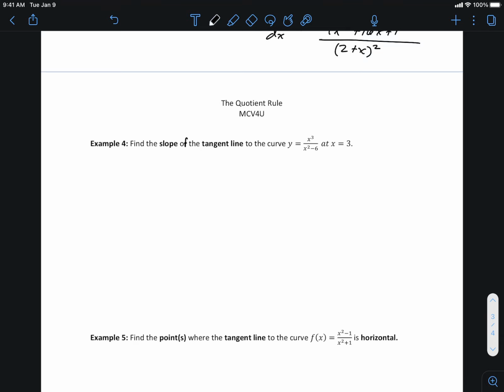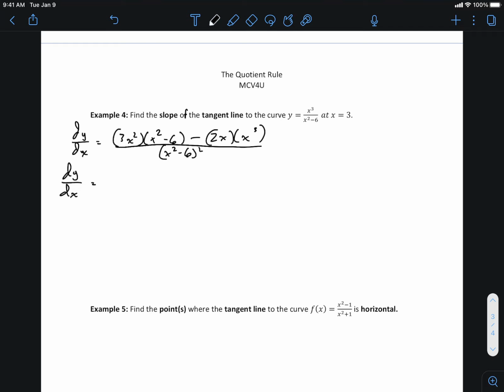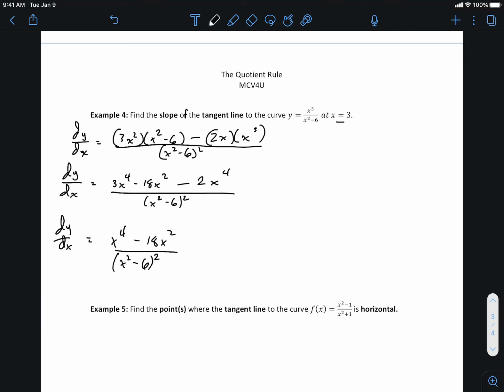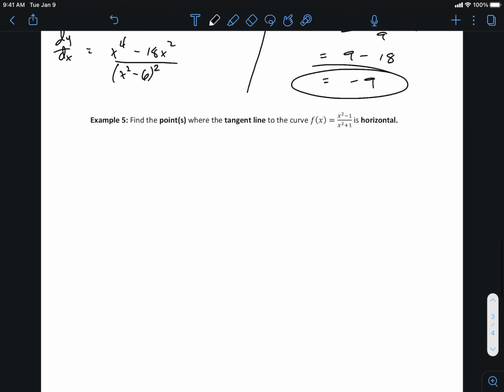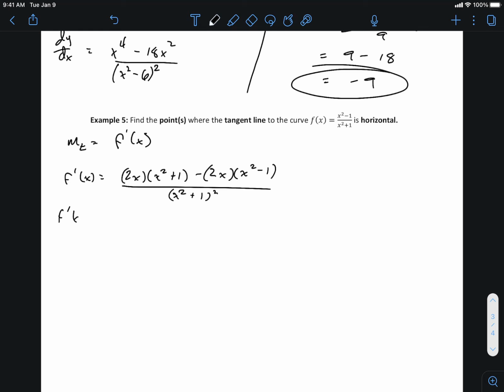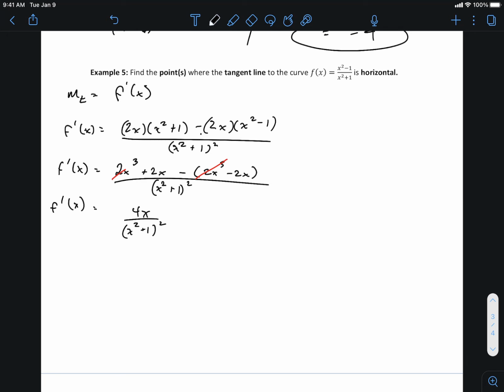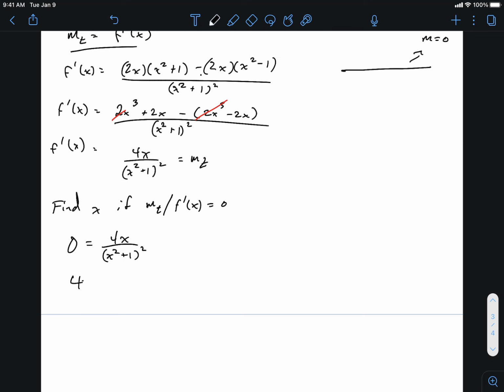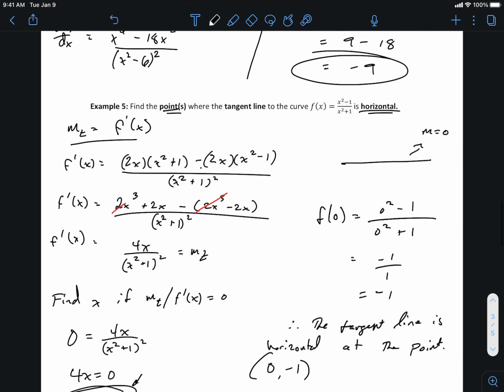The Quotient Rule Part 3 - Extension Problems